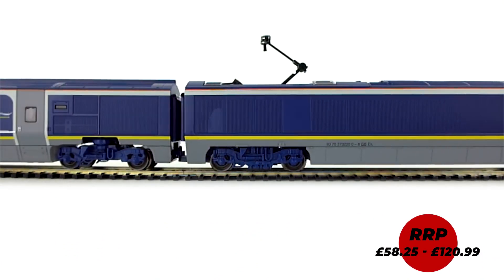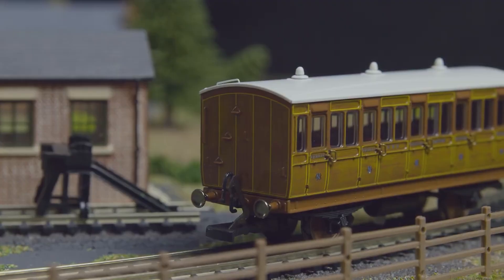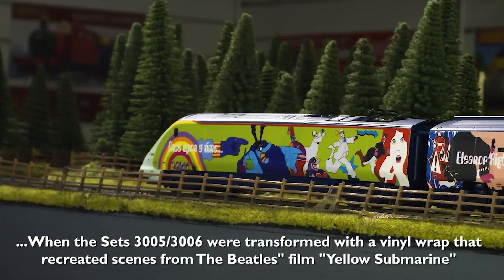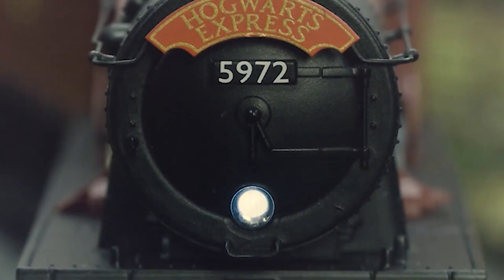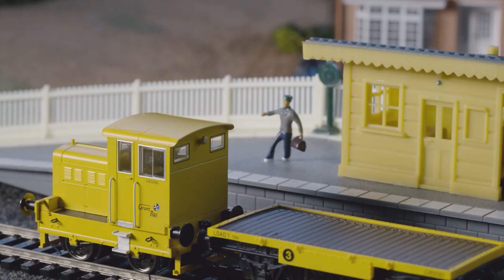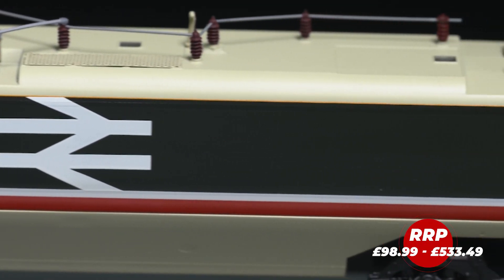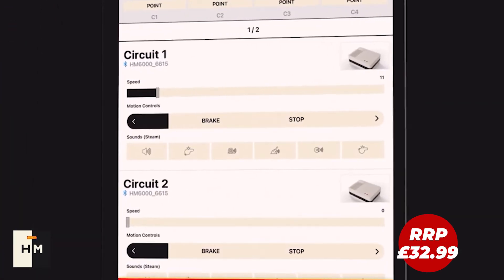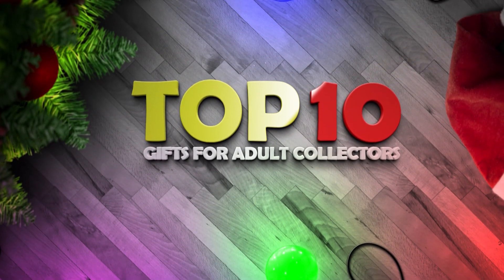HORNBY | Top 10 Christmas Gift Ideas For Adult Collectors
We run down 10 Christmas Gift Ideas for Adult Collectors!

The big day is fast approaching and if you are looking for some gift ideas for your loved one this festive season we are here to help.

In our last video we gave ran down gift ideas for Beginners this Christmas. But what if you are picking something for your loved one who is more experienced and wants something more?

Well, we've got you covered as we run down in no particular order our top 10 gift ideas for adult collectors.